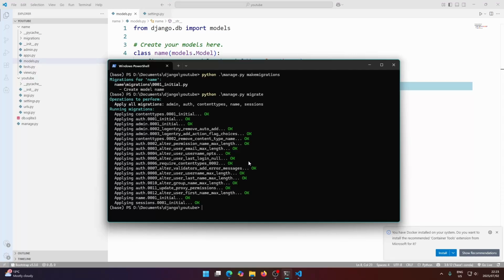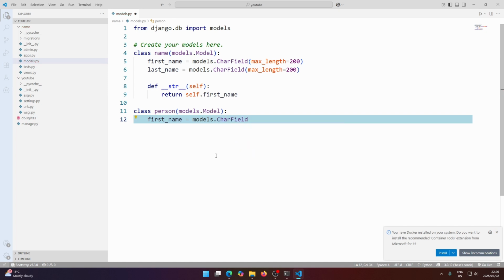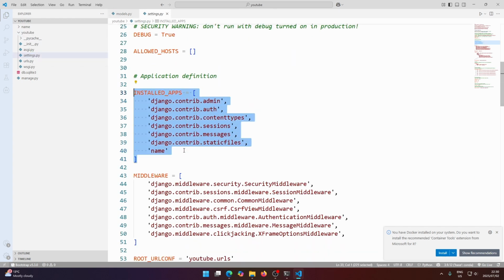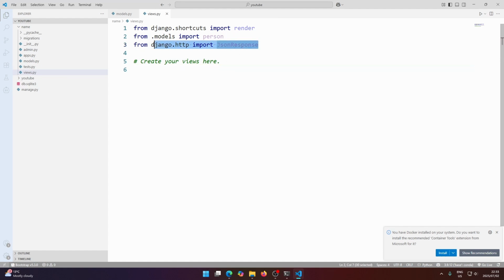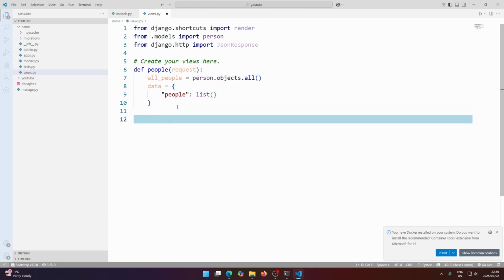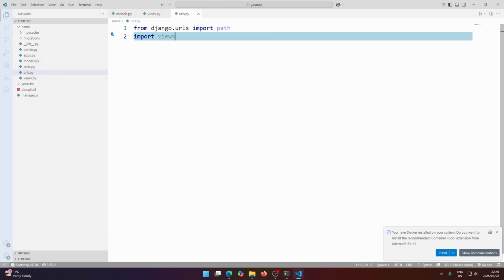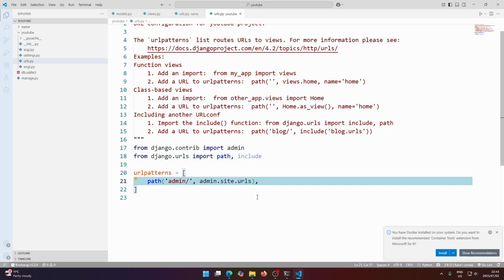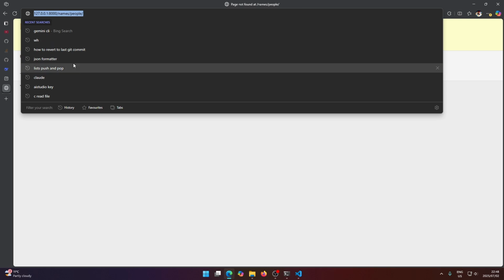Django Basics : Returning Data Using Views and Setting up URL Paths